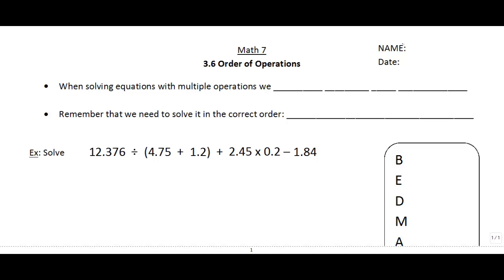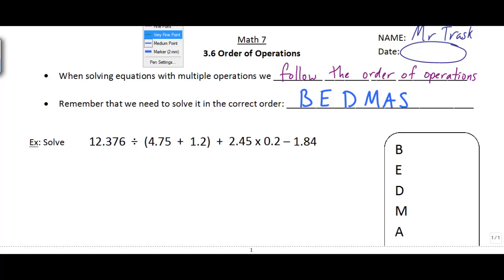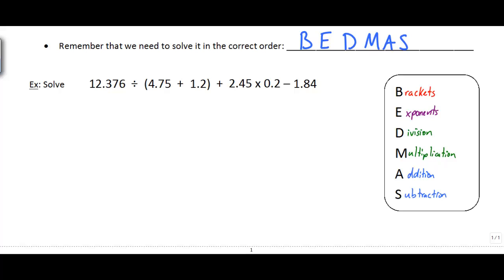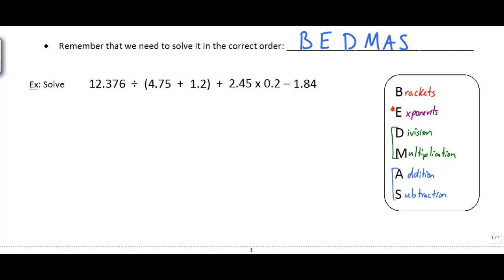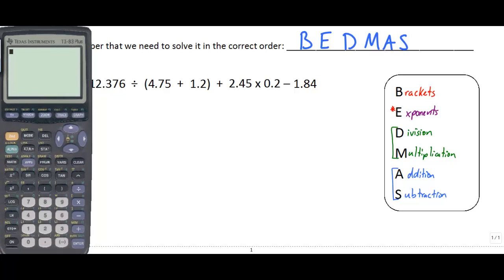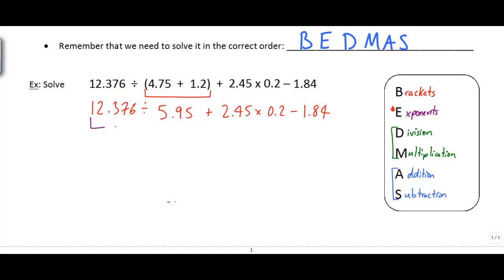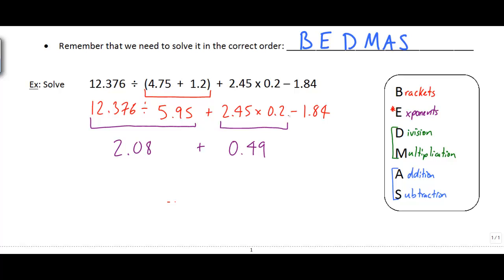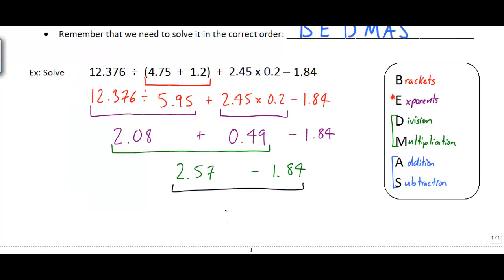3.6 - Order of Operations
Solving multi-step problems by following the order of operations.